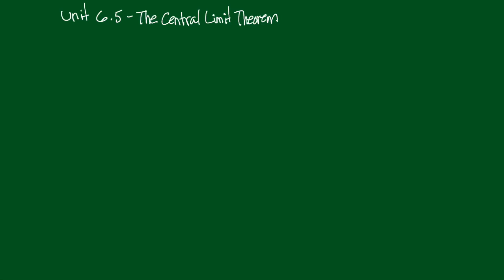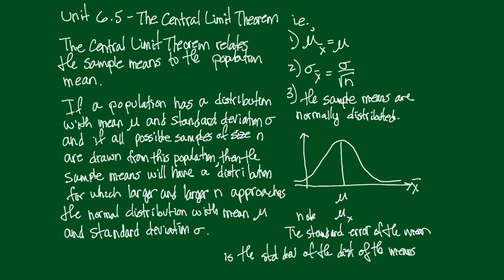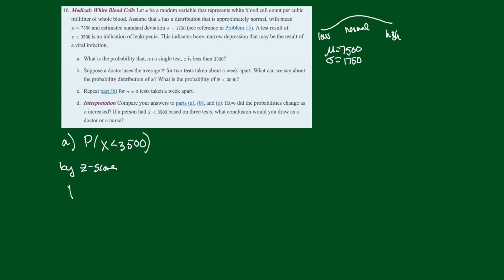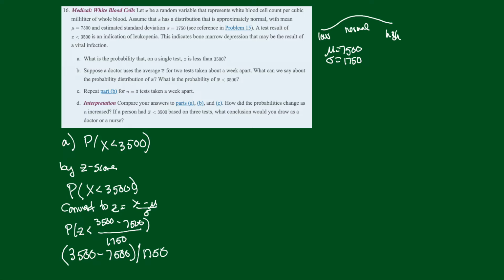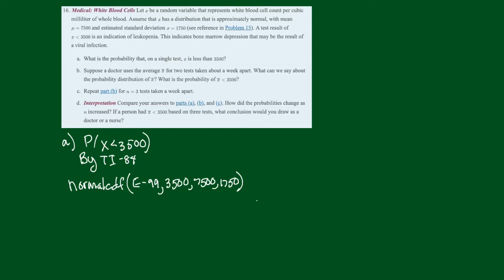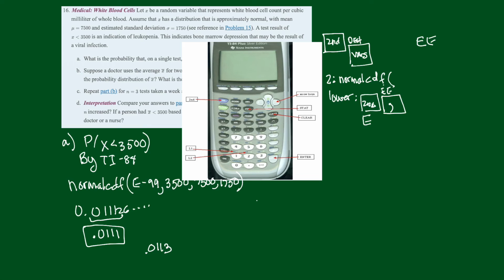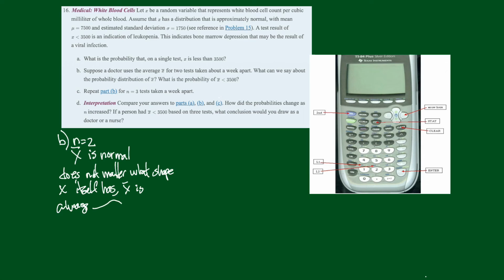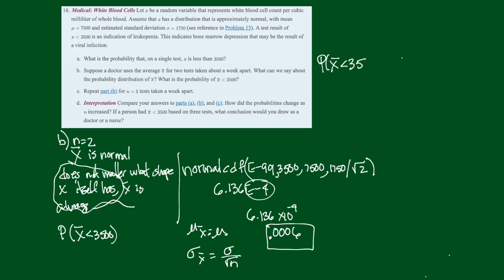Unit 6.5 -The Central Limit Theorem